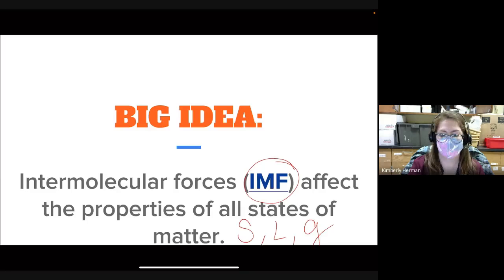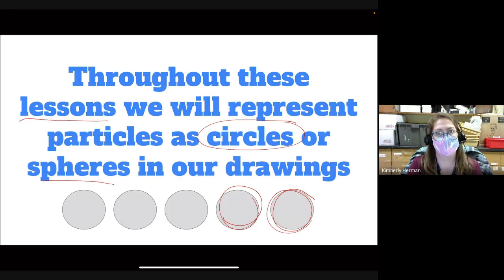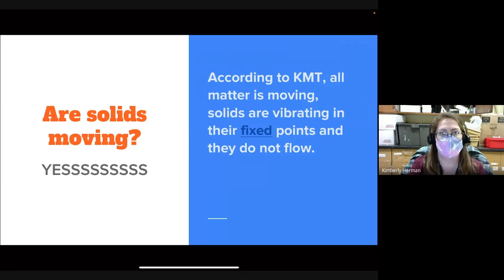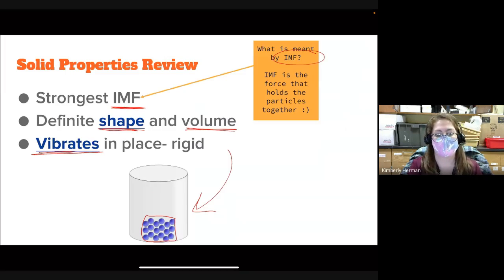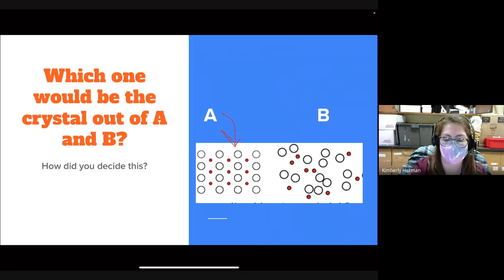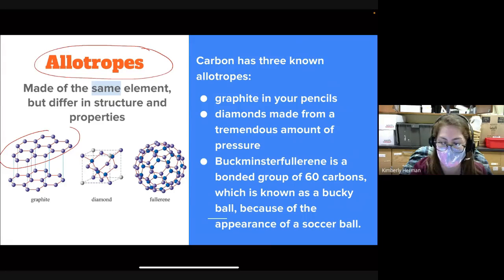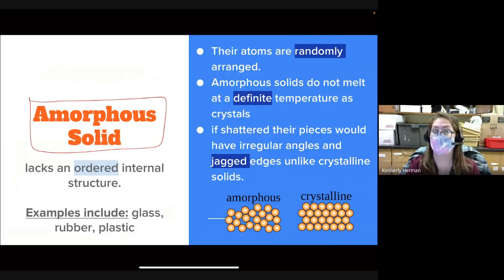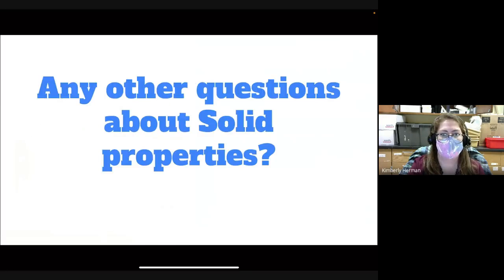Solid properties and different types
Goes through solid properties and the different types of solids- crystalline, amorphous, and allotropes.